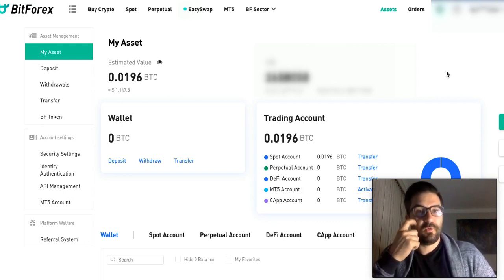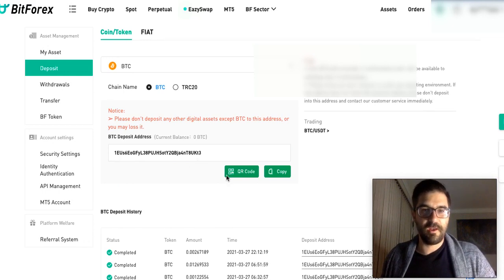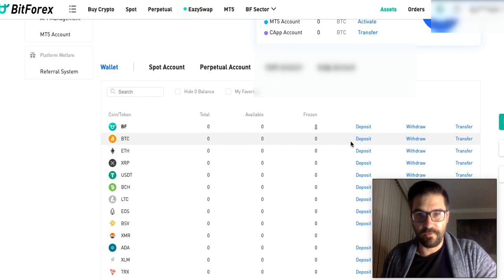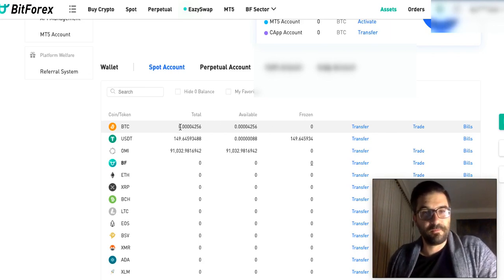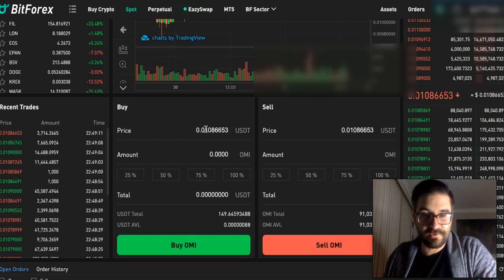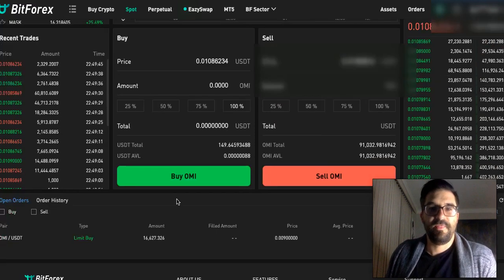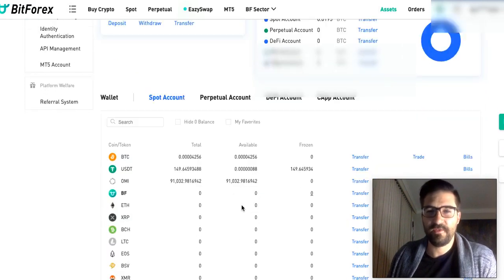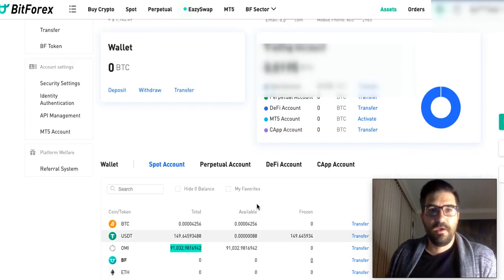How to Buy $OMI (ECOMI) on BitForex from Coinbase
I made a terrible tutorial on how to convert your Bitcoin into OMI on BitForex. Don't ask me anything about crypto. This video was made for people just as lost as me.